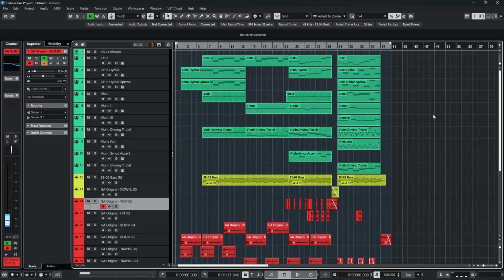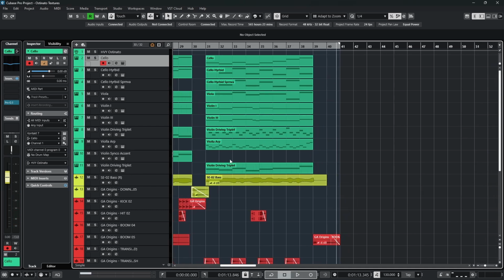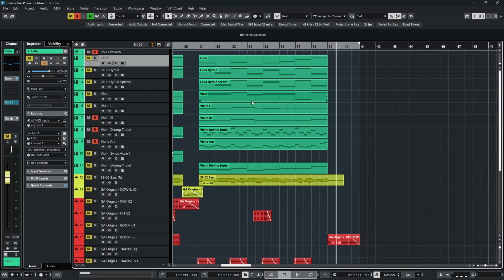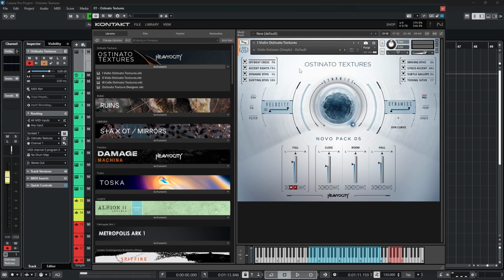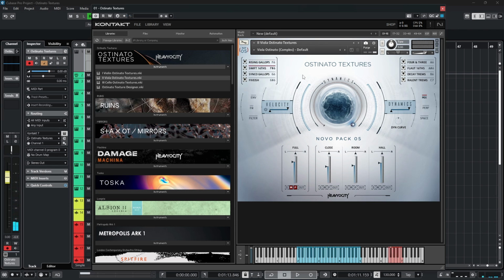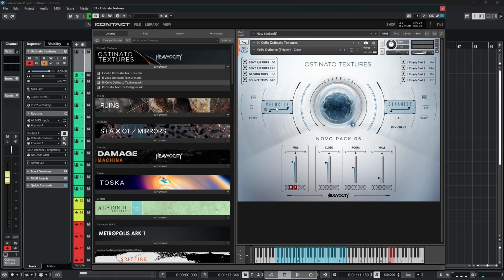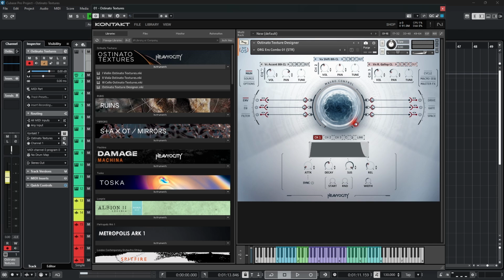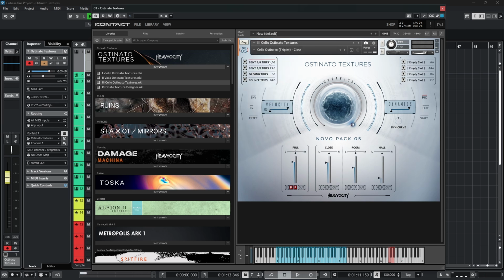Heavyocity Ostinato Textures - Demo & Review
A walkthrough demo and review video for Ostinato Textures from Heavyocity. The library is a phrase based collection of string rhythms . It is made for Native Instruments Kontakt full and player versions.

To accompany the demo I also used a few sounds from my Grizzly Audio sample pack Origins.

Studio Set-Up:

OS: Win 10 Pro
Interface: RME UFX+
DAW: Cubase 10.5 Pro
Monitors: Focal CMS65